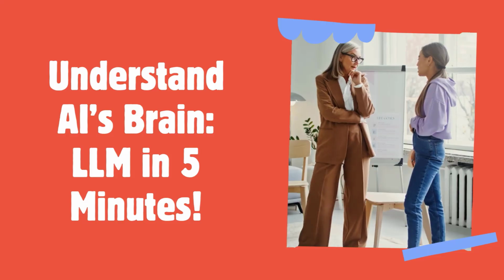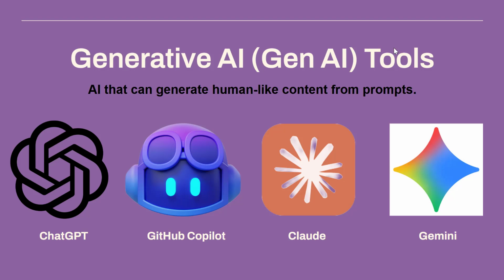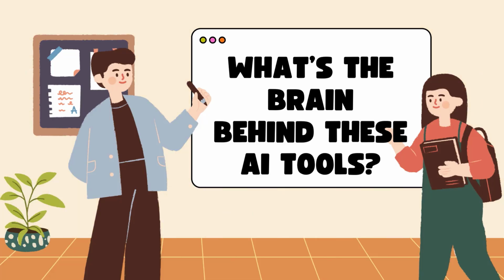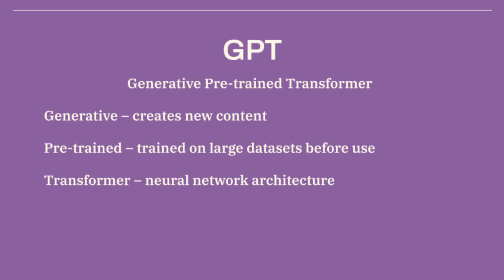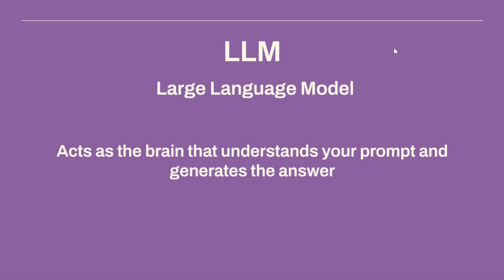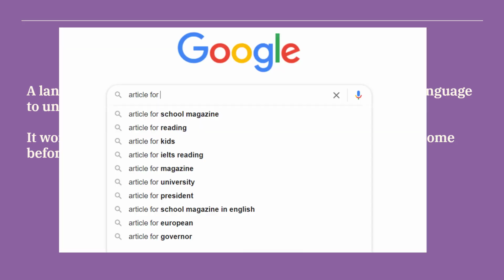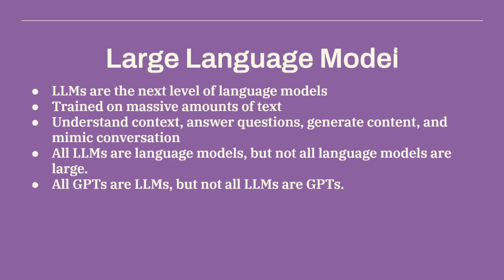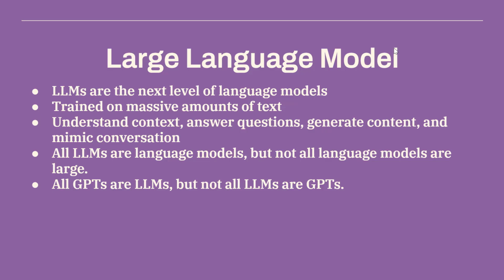LLM Explained in 5 Minutes | What is a Large Language Model?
Want to understand LLMs in just 5 minutes? Learn what a Large Language Model is, how it works, and why it powers AI tools like ChatGPT, Bard, and GitHub Copilot. Perfect for beginners and AI enthusiasts!